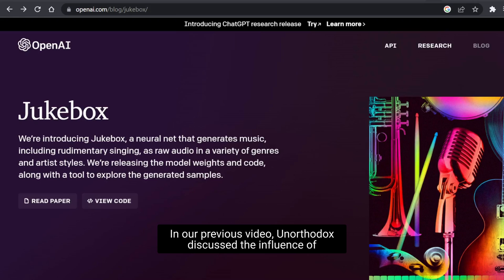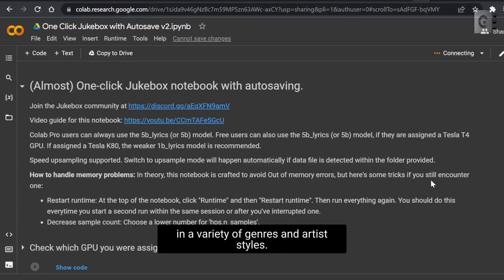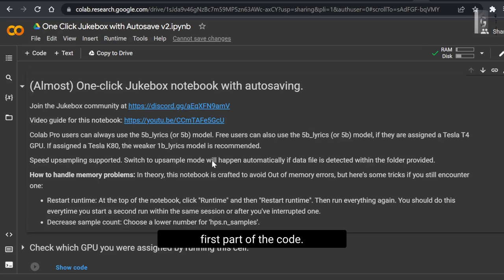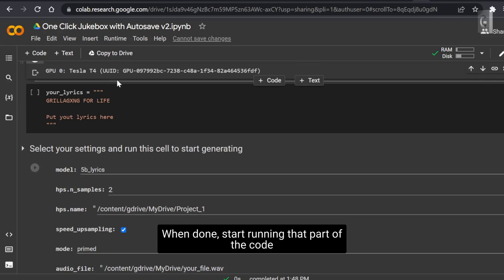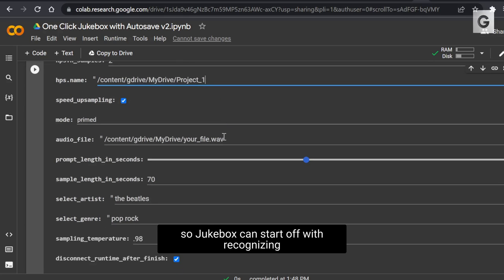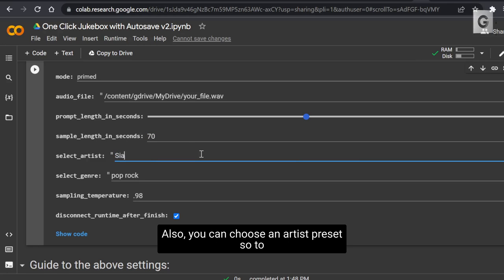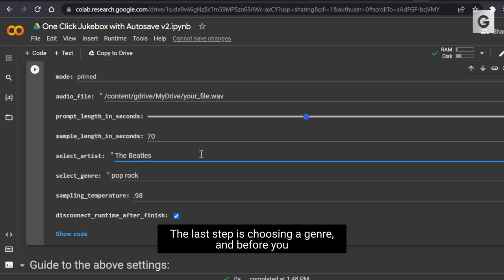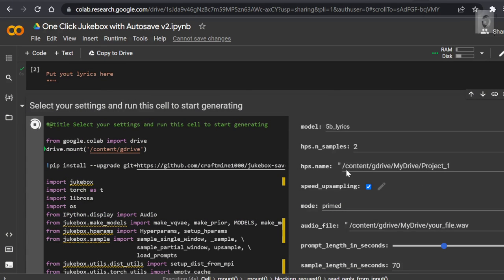How to let Artificial Intelligence create a complete song for you with Jukebox by Open AI (+ Vocals)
In our previous video we've discussed the rise of AI in the music industry. In this video we will explain how to create full songs, including vocals, with Jukebox by Open AI.